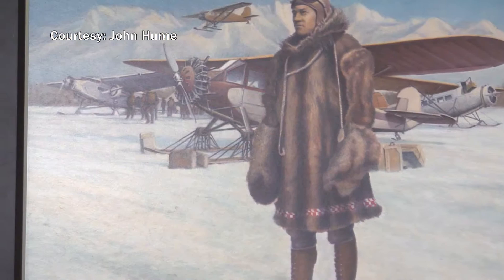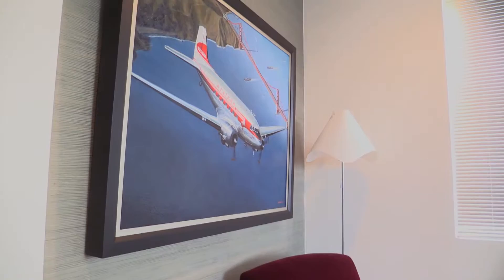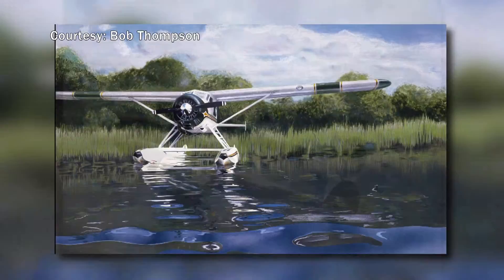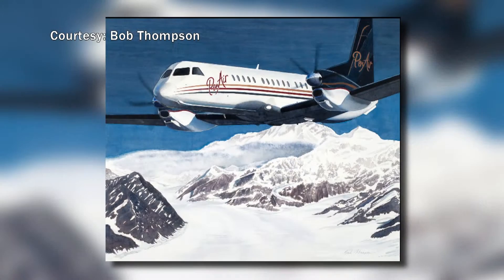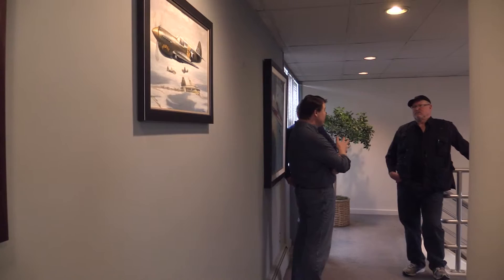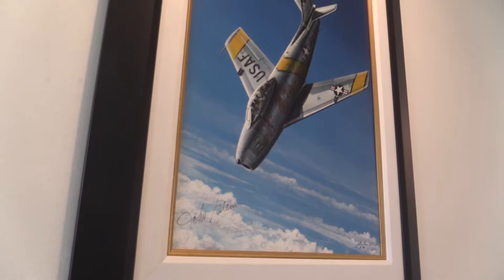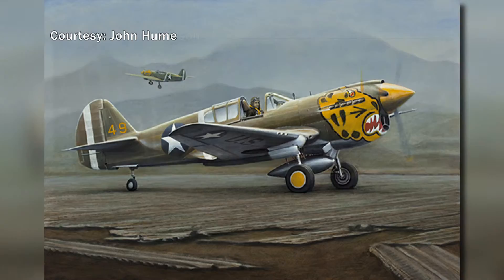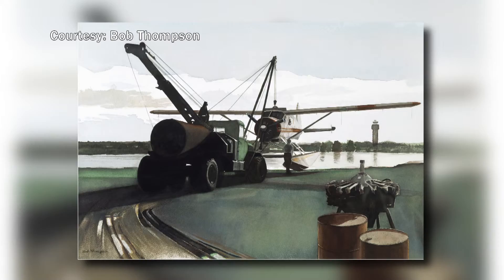05-04-16 - Aviation Art: Hume and Thompson